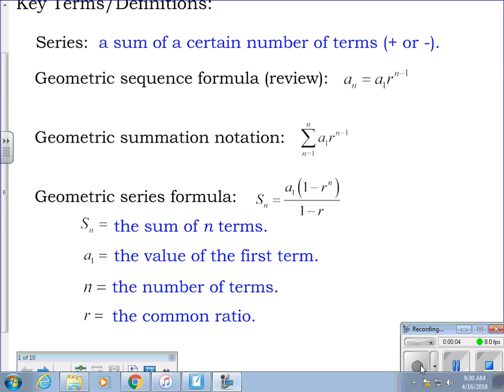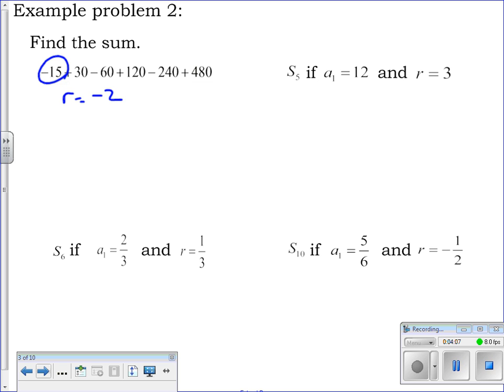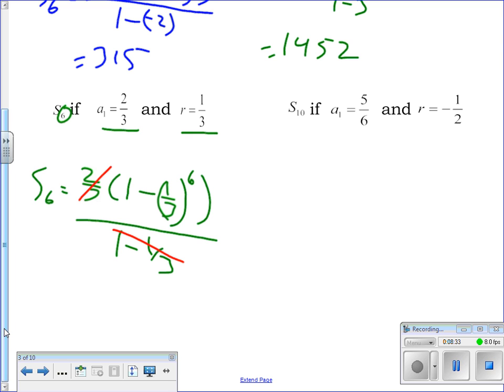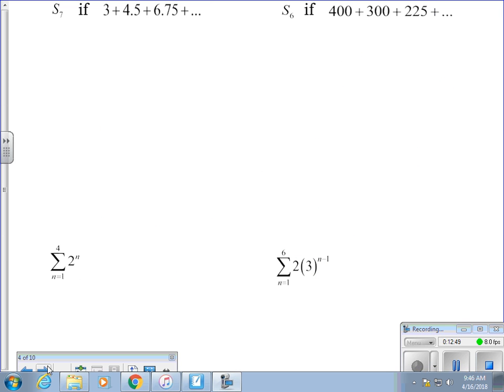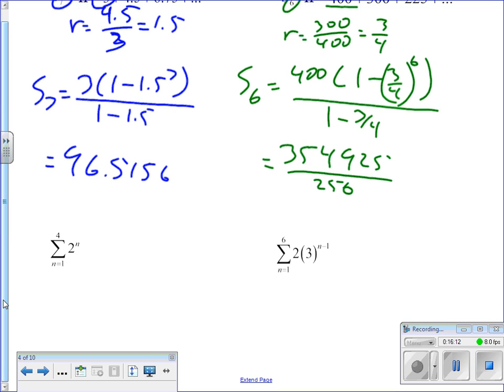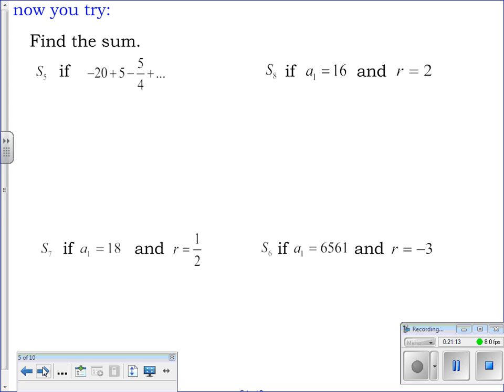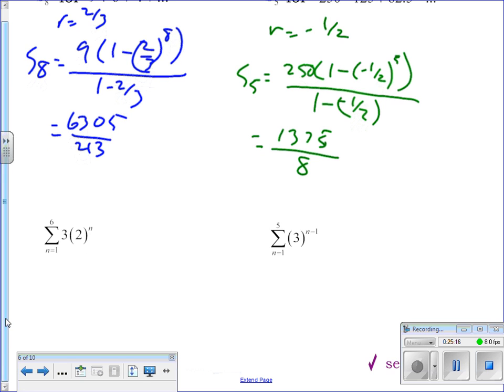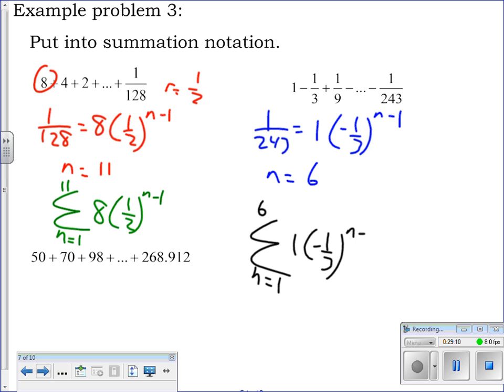Alg 2 9 5